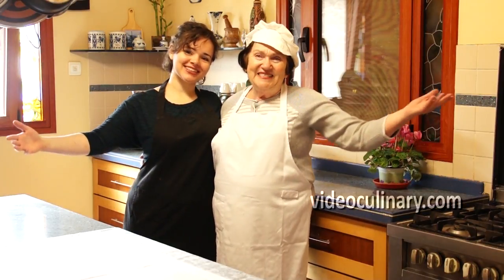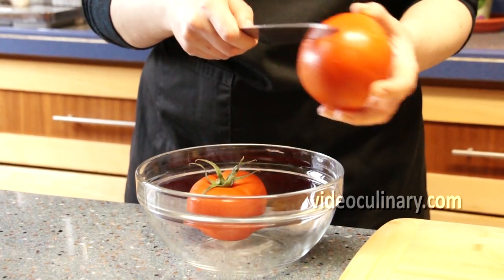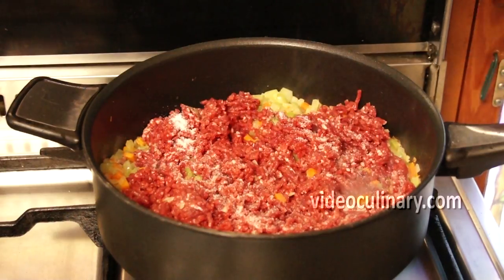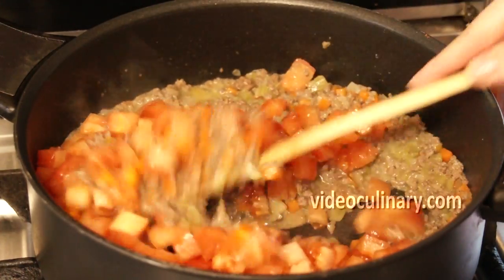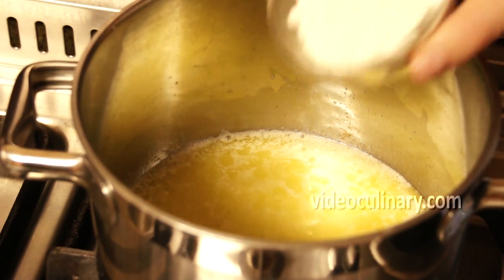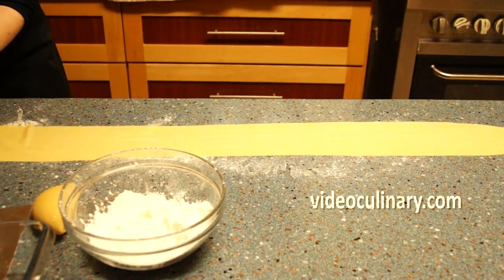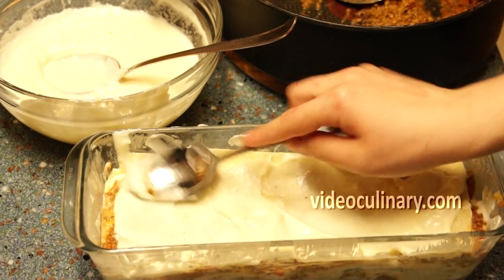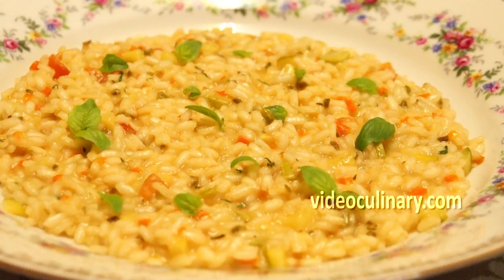Homemade Lasagna Recipe from Scratch - Video Culinary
This lasagna is made of homemade pasta dough layers filled with bolognese sauce, béchamel and parmesan cheese, in the style of northern Italy. Written Lasagna Recipe with photo instructions and American or metric measures.